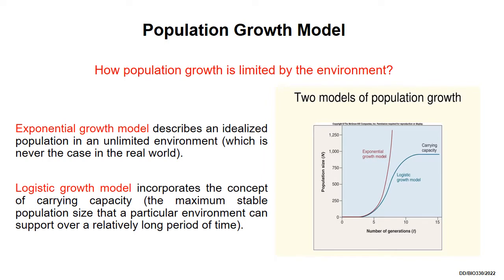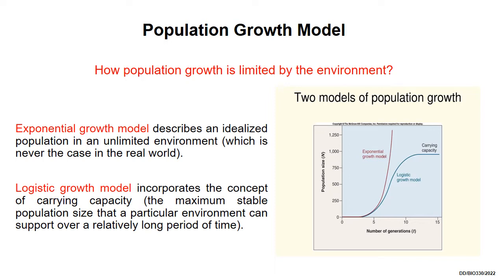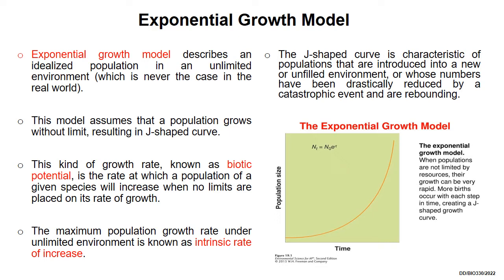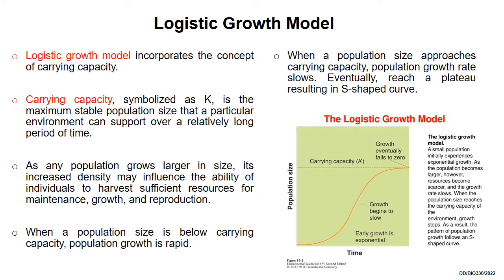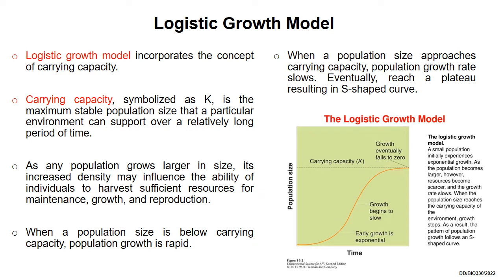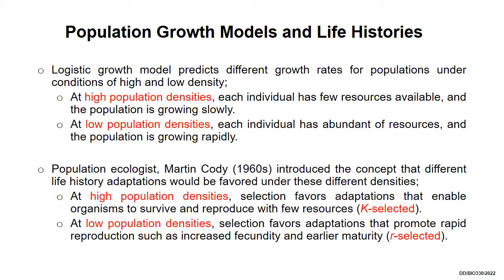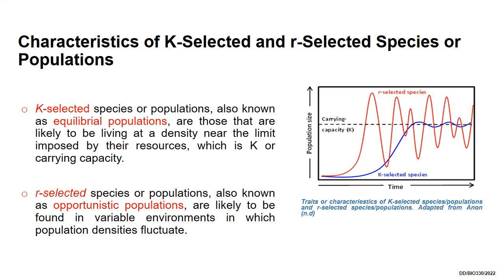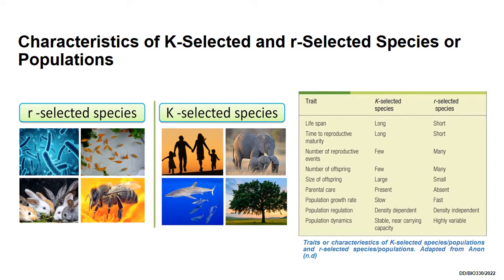Population Ecology (Part 2: Population growth model)